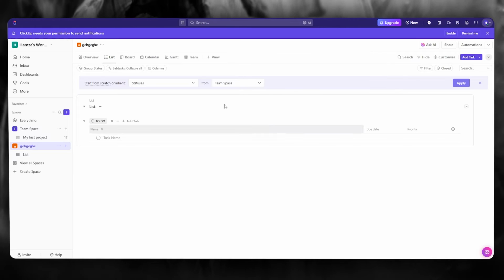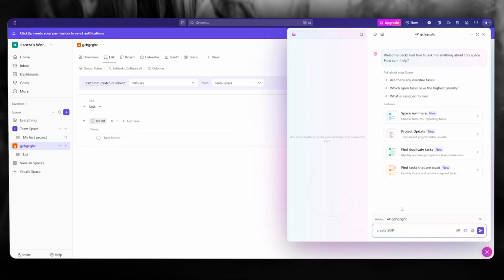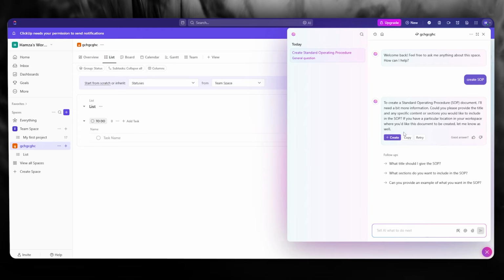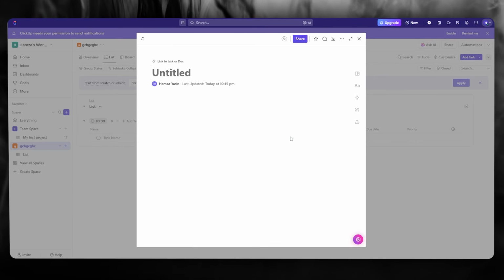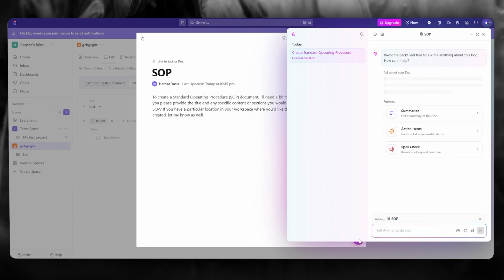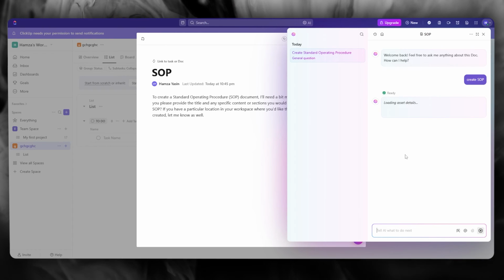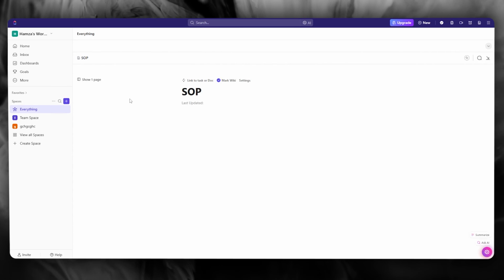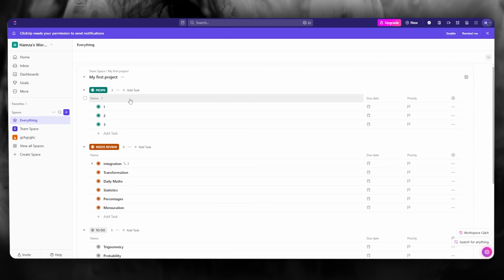How To Create SOP In ClickUp 2025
In this video I will show you how to create sop in clickup 2025